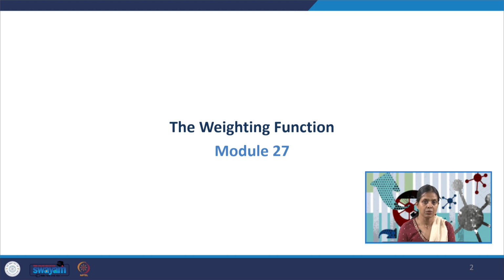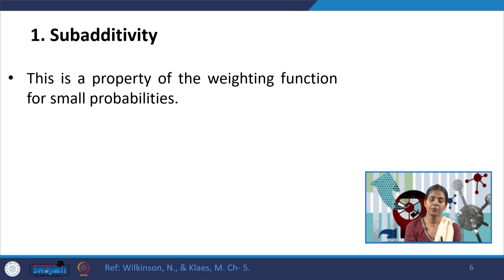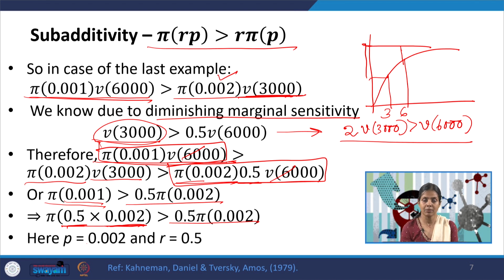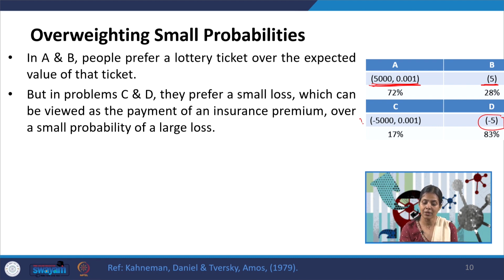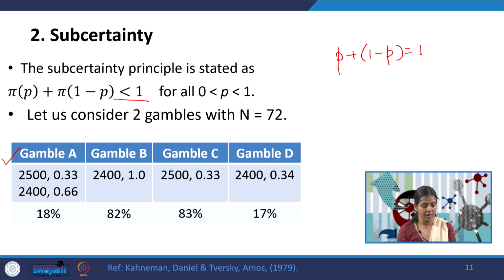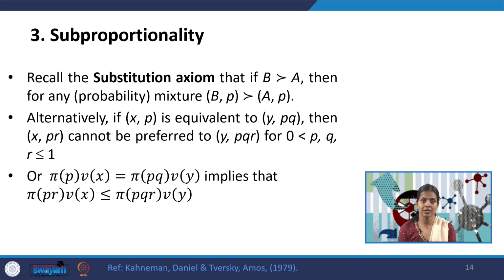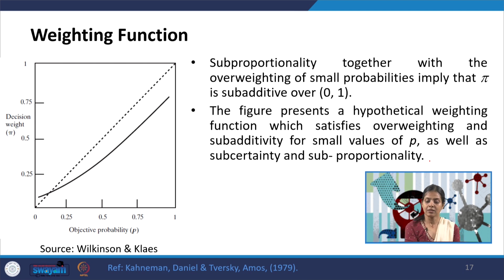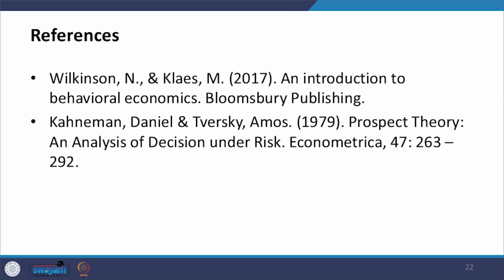Lecture 27: The Weighting Function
The lecture focuses on the decision weighting function in PT, explaining its properties: subadditivity, subcertainty, and subproportionality. It shows how individuals overweight small probabilities and underweight high probabilities, creating biases in evaluating risky prospects.